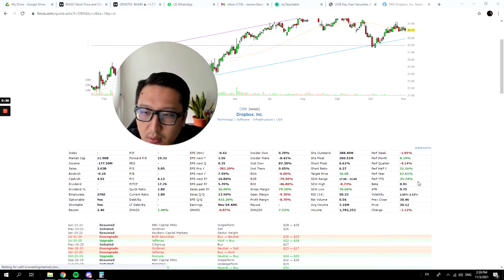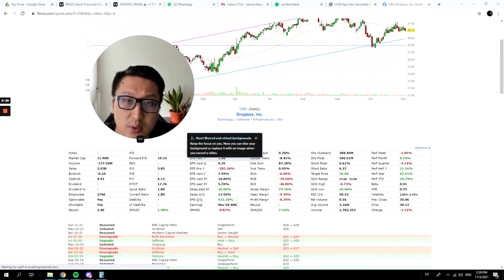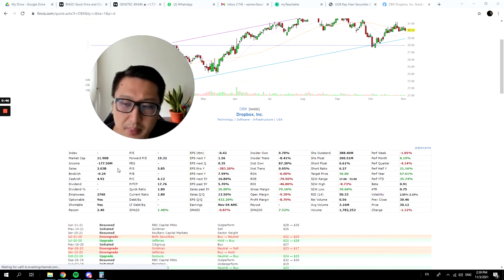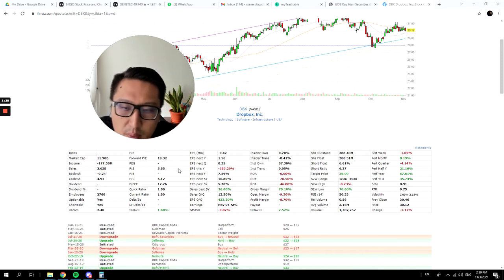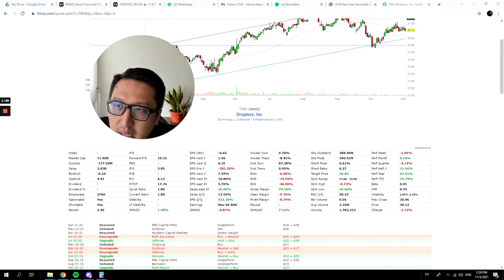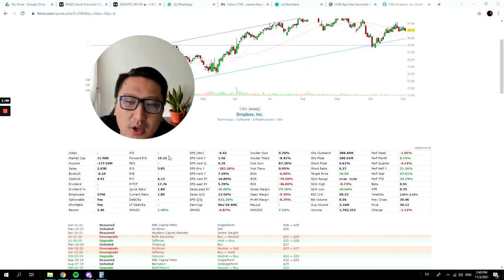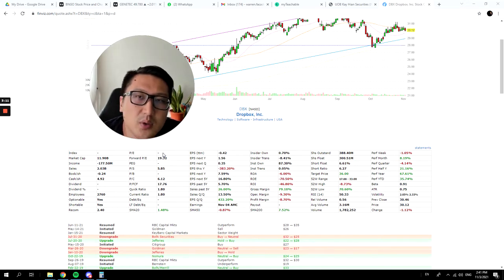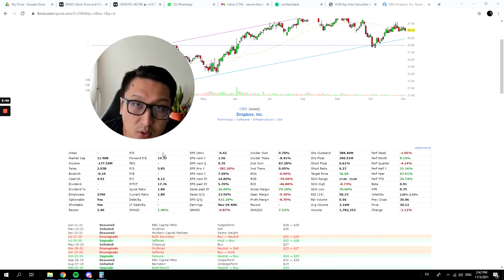What is Forward PE? | Dropbox?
What would you do if a company has a current PE of 200-300 but the forward PE will be 19. Would you still buy the company even they reach the forward PE of 19 a year later?

FACADEMY
What happens when you combine full time investing & trading strategies in the stock market? An awesome growth portfolio with a realistic purpose!

The purpose is simple:
Short term gains from trading fuels the Long term investments !!!
By using technical & fundamental strategies paired with the right mindset we managed to turn a five figure portfolio to seven figures within 2 years.

Hey there my name is Warren, founder of Facademy an establishment set to empower people on how to grow our net worth through stocks. I’m the investor, my partner Shafiq is the trader and together we level the playing field for everyday investors by sharing our investment journey & investment ideas for a better portfolio